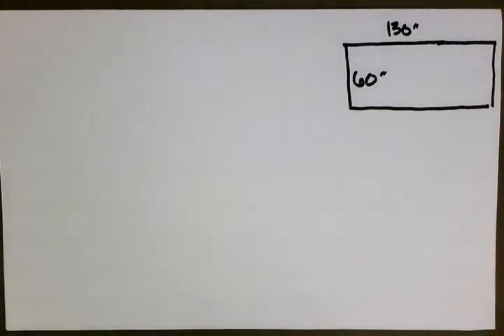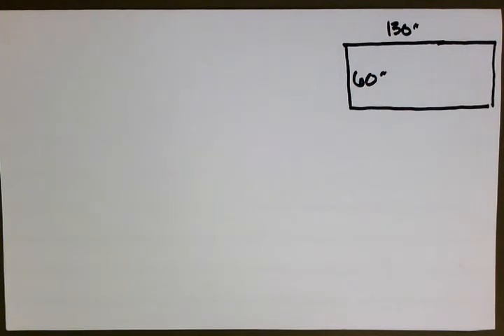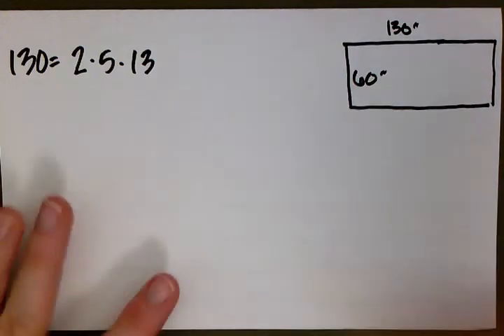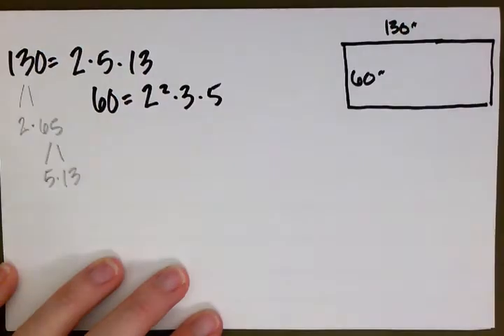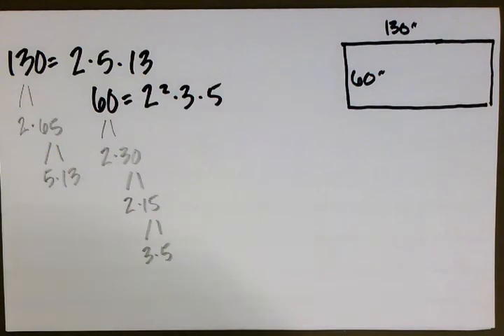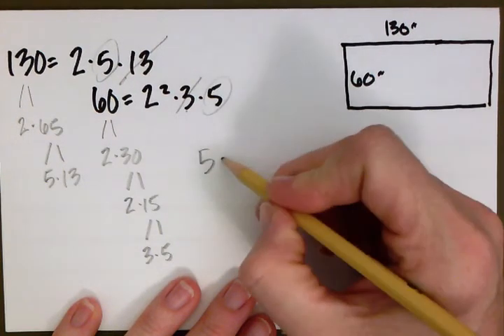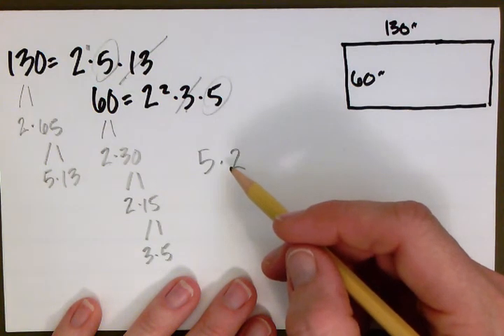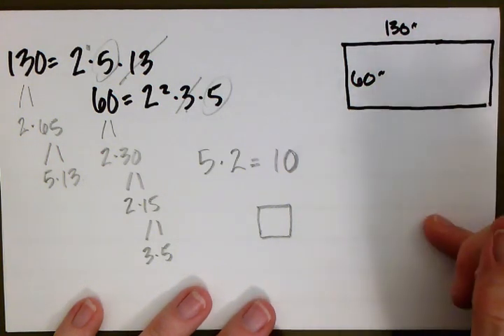Math 38 - Application Problem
A painter sections a 60-inch by 130-inch canvas into a grip of squares to be painted individually.  What is the largest square possible so that all are of equal size and no overlapping or cutting of any region occurs?